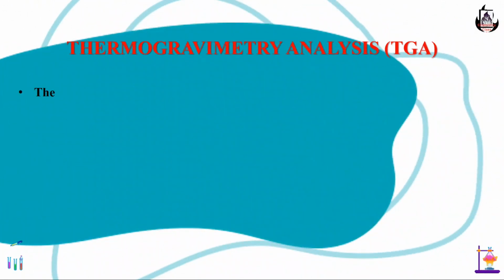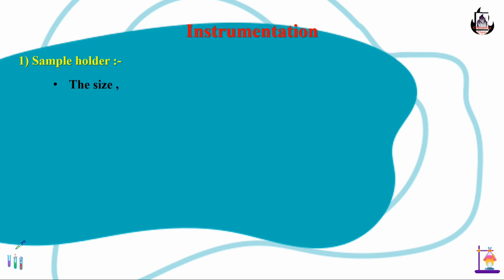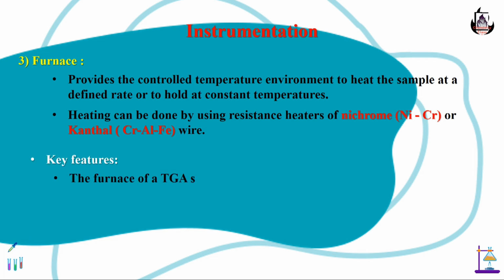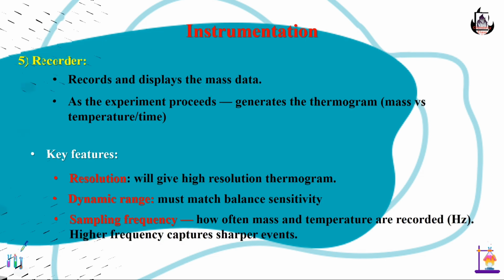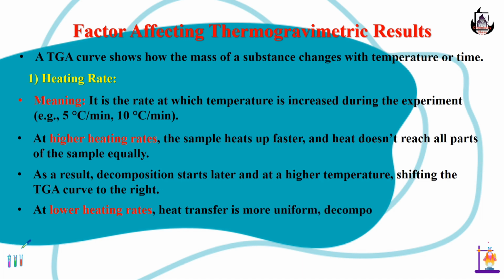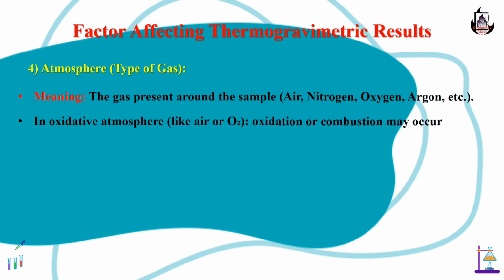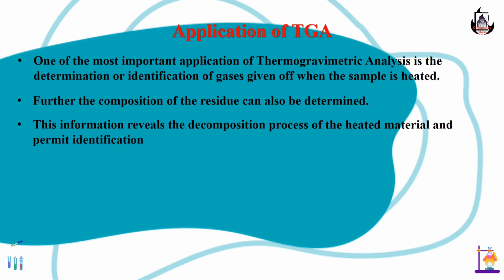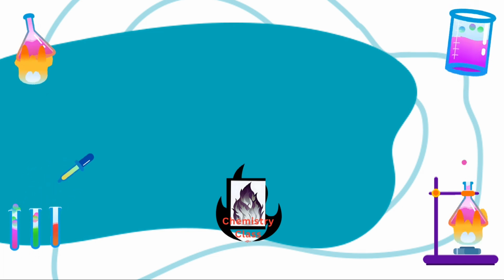Thermal Methods 🔥| Part 2: Thermogravimetey Analysis (TGA)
In this video, we continue Thermal Methods of Analysis with Thermogravimetric Analysis (TGA) – Part 2.
Learn the principle, instrumentation, factors affecting the TGA curve, and real examples like Calcium Oxalate and Copper Sulphate.